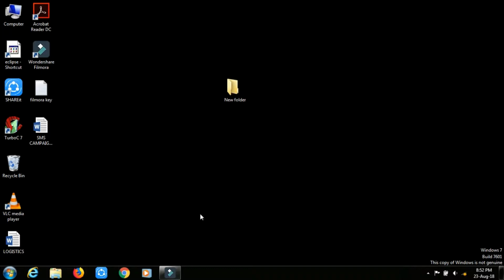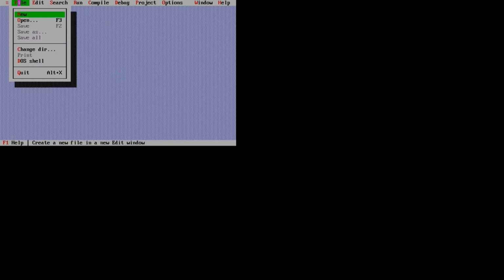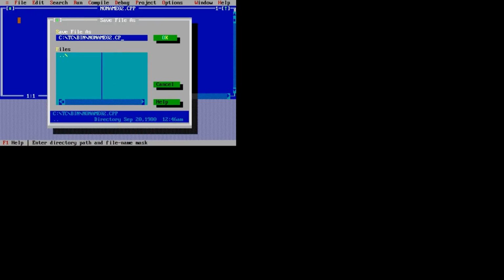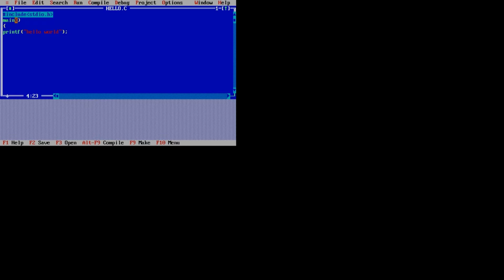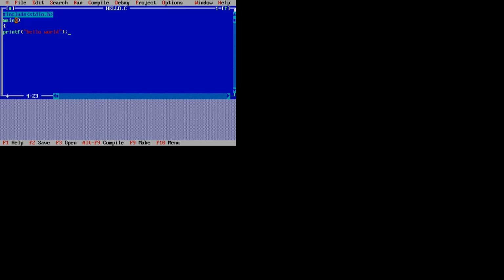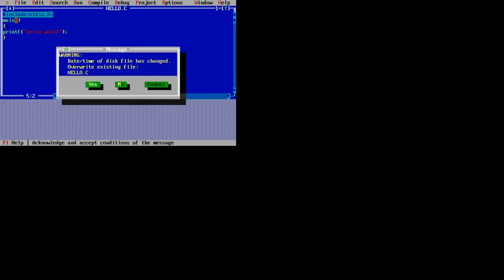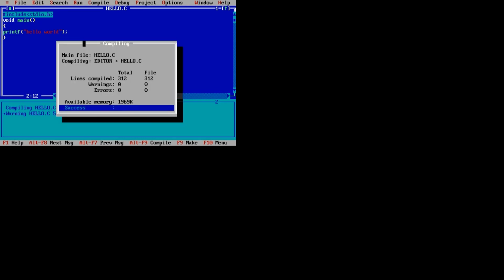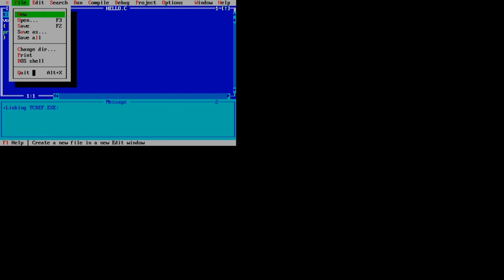C Programming for Beginners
In this video, you will learn a simple C programming example explained step by step for beginners and engineering students.

This tutorial helps students understand:

Structure of a simple program
How to write and run C code
Beginner coding concepts
Programming fundamentals for engineering students

This video is useful for:

BTech students
Engineering beginners
CSE students
Diploma students
Students preparing for programming subjects